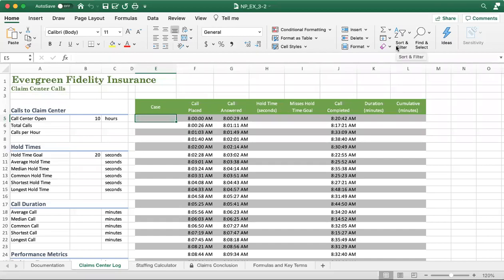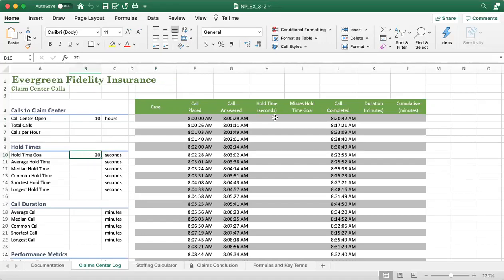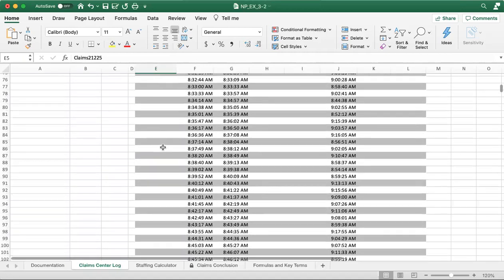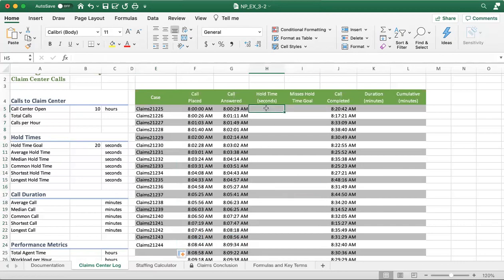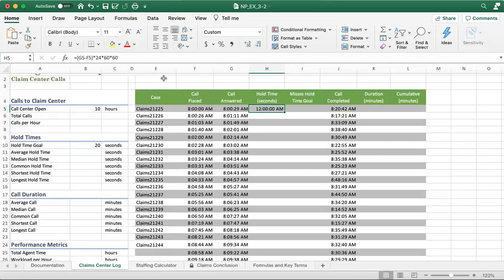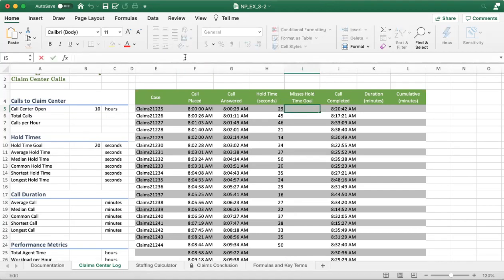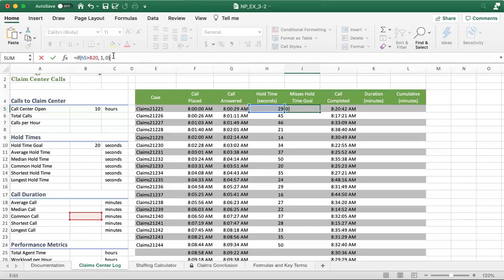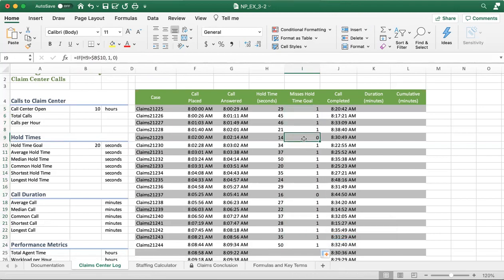How-to use AutoFill and computer Running Total in Excel-365 on Mac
How-to use AutoFill and computer Running Total (or Cumulative sum) in Excel-365 on Mac.
In addition, the video also covers how-to use the absolute cell address.